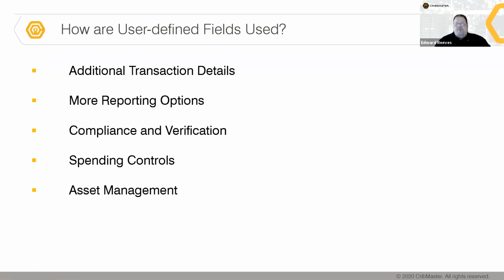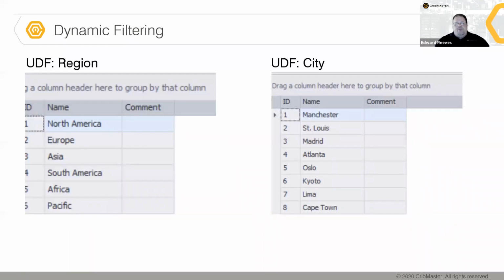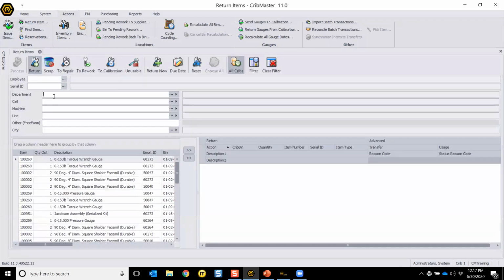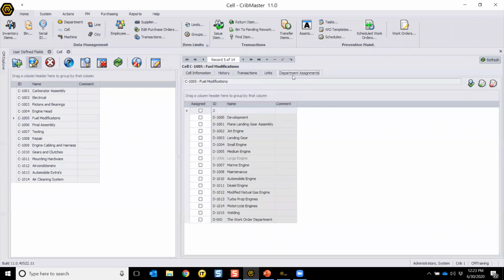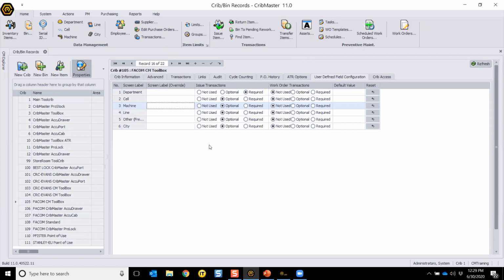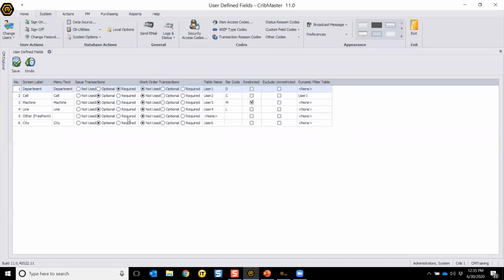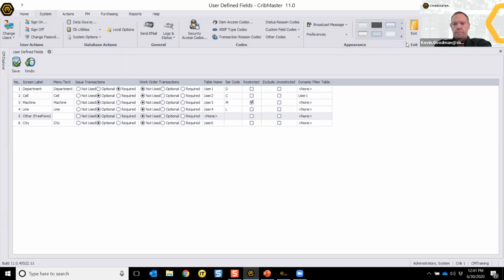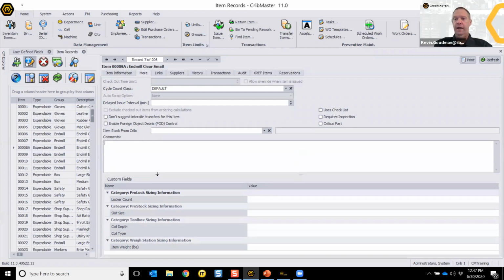Cost Centers and User Defined Fields: Managing Data to the Department or Job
CM Client has a virtually infinite number of ways to be customized based on your organizational structure. Like any software tool, the more you know about it's capabilities, the better your data and reporting can be. In this session, we'll talk about different approaches to data management through cost centers, departments, job numbers, or any other type of categorical breakout that makes sense for your business and objectives.

Learn more about:
• What custom fields are, and why to use them
• How to set up different kinds of standard and custom fields
• Proper set up of cost centers and the types of reports you can generate using the cost center field
• How to use cost centers and other custom fields for insight on important information, like where spend is going